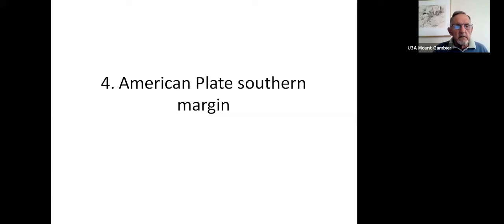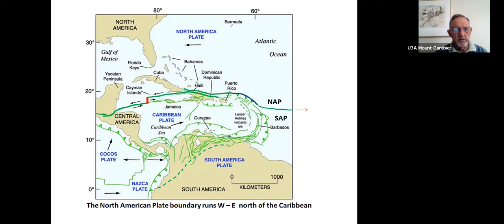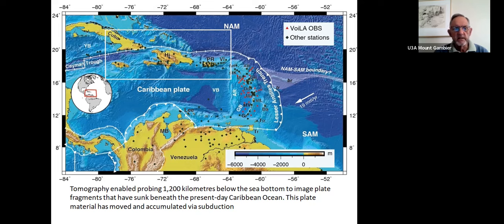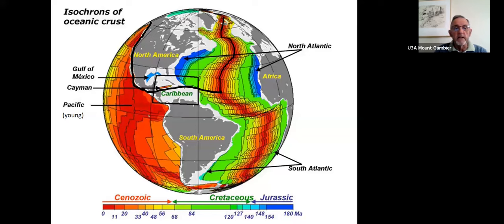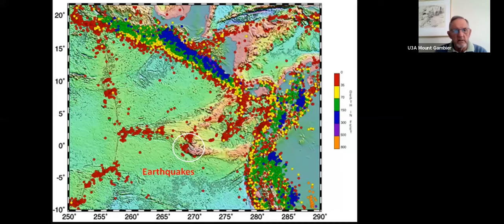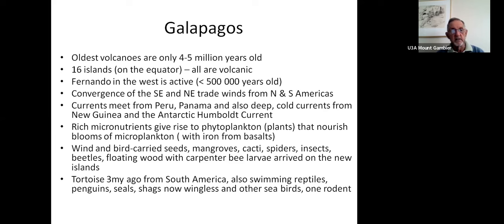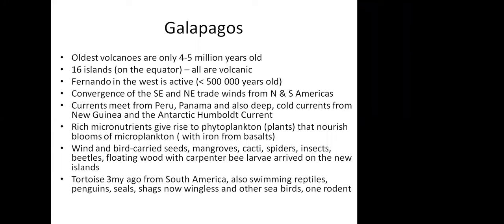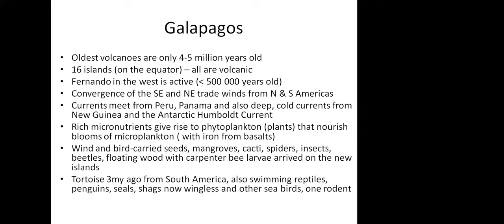Our Restless Earth Part 8: Caribbean and Galapagos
The eighth in a series of geology lectures delivered as part of U3A SA's online course offering. The tutor is retired geologist Bob Dalgarno, a member of U3A Mount Gambier.